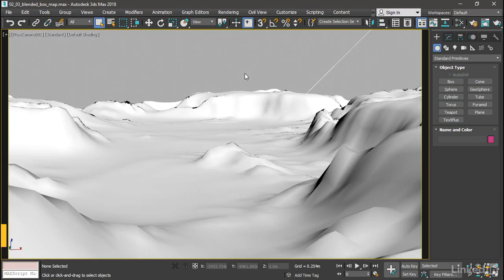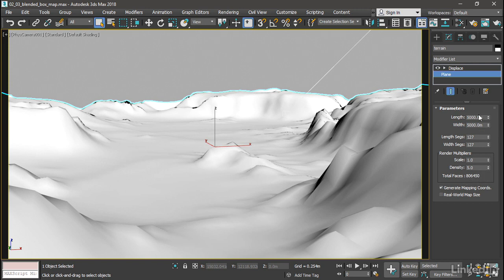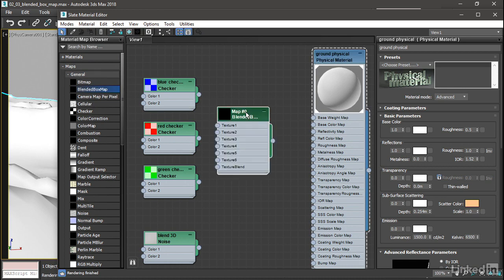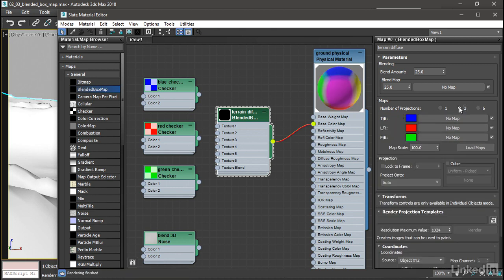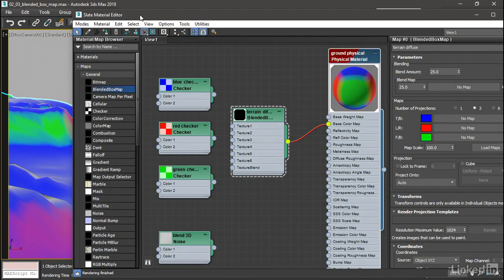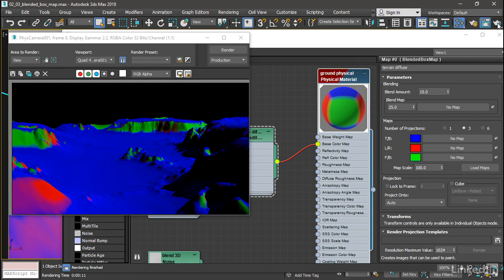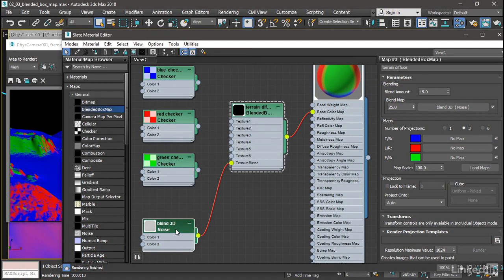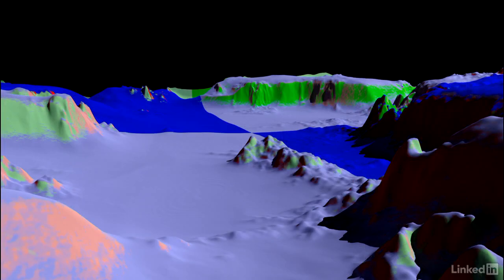03 Map projection with Blended Box Map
02-Content_Creation_Features